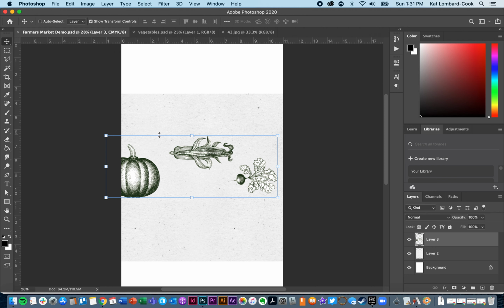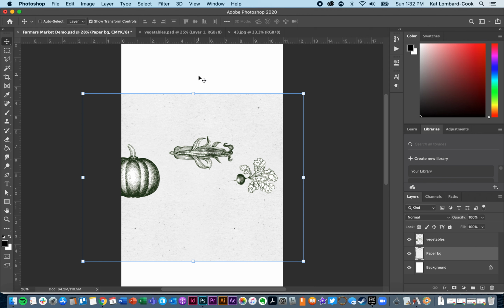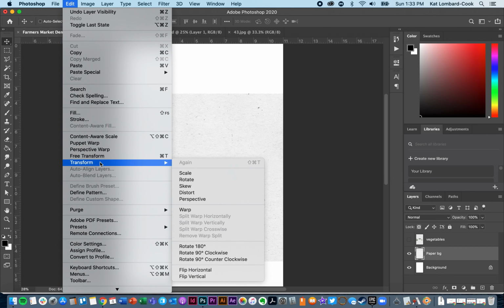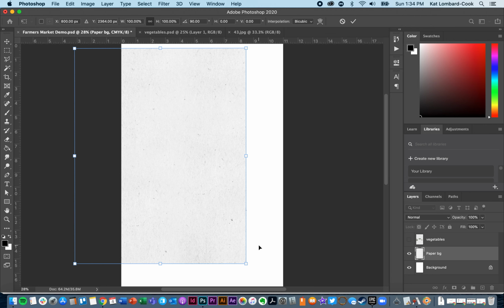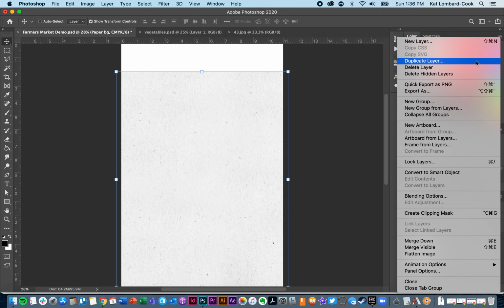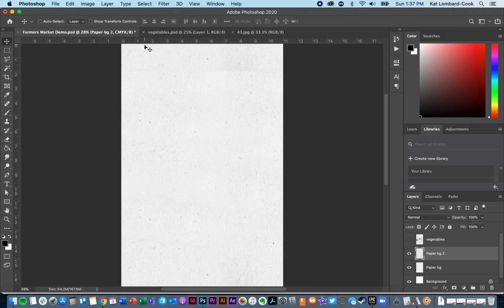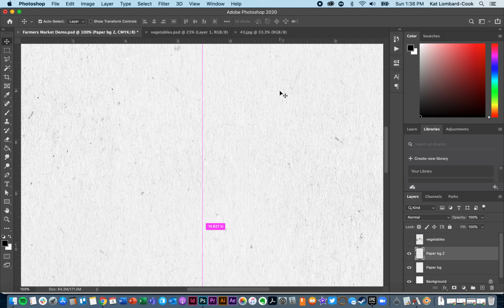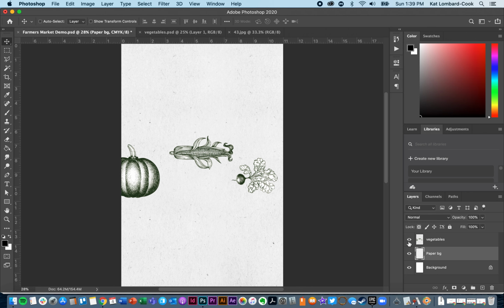Working with Images and Assembling our Poster: Rotate and duplicate